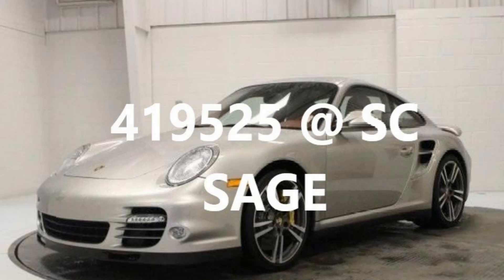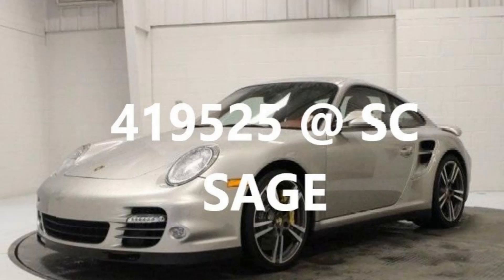419525 WP0AD2A97DS766139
THE INFORMATION IN THIS VIDEOCAST REPORT MAY HAVE BEEN UPDATED SUBSEQUENT TO PUBLICATION. VISIT SCSAGE.COM TO OBTAIN THE LATEST INFORMATION ON THIS VEHICLE.

VID 419525 WP0AD2A97DS766139 is a 2013 Porsche 997 Turbo S Coupe with PDK transmission and an MSRP of $166,560 in a market with an average MSRP of $170,541.

Exterior in Platinum Silver Metallic with Carrera Red Natural Leather

6 units were built for North America in this color combination and transmission. Total North America build for this model plus body specification was 1,268 units.

It has 18,453 miles in a market averaging 29,016 miles.

The asking price is $108,800 in a market averaging $101,579, this is $7,221 over market a 7.11% premium.

The P9 Mileage Adjusted MSRP Spread valuation estimate is $100,591 a minus 7.55% delta to the asking price. The asking price is $8,209 over this estimate.

The P9 Mileage Adjusted Market Differential valuation estimate is $102,073 a minus 6.18% delta to the asking price. The asking price is $6,727 over this estimate.

P9 Registry analytics indicate that the asking price is between 6.18% - 7.55% over market.

Get the Porsche Daily Market Report direct to your email inbox!

supercarsage scsage p9 registry pors9 overunderdrive, oud, porsche ferrari lamborghini mclaren porschefans ferrarifans lamborghinifans mclarenfans everycarastory  carsofinstagram driveinstyle drivetastefully classiccars collectorcar vehiclegram carstagram supercar supercardaily supercarspotting

Porsche value, Porsche auto market, Porsche best buy, Porsche prices, buy a used Porsche, sell a Porsche

Ferrari value, Ferrari auto market, Ferrari best buy, Ferrari prices, buy a used Ferrari, sell a Ferrari

Lamborghini value, Lamborghini auto market, Lamborghini best buy, Lamborghini prices, buy a used Lamborghini, sell a Lamborghini

Mclaren value, Mclaren auto market, Mclaren best buy, Mclaren prices, buy a used Mclaren, sell a McLaren